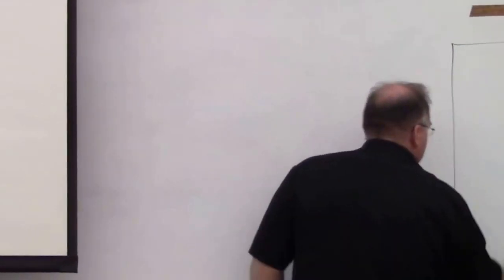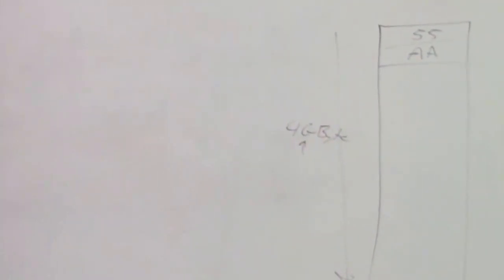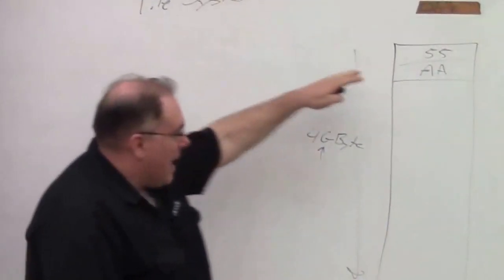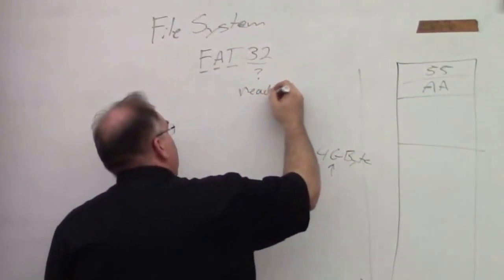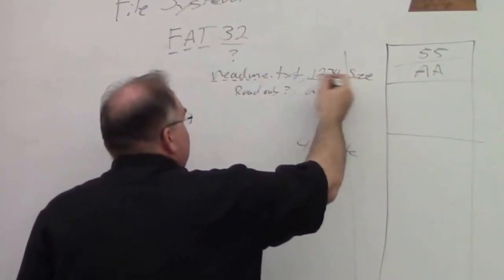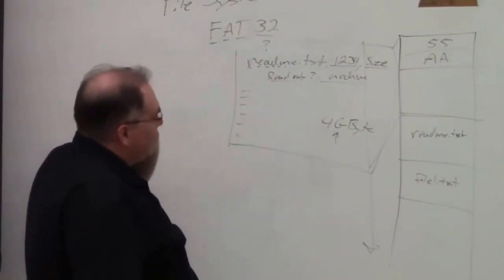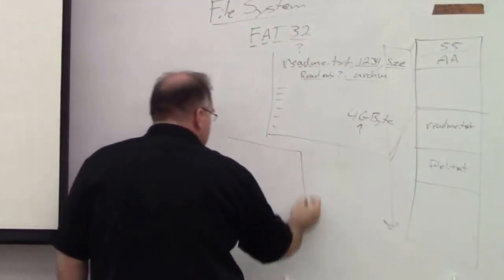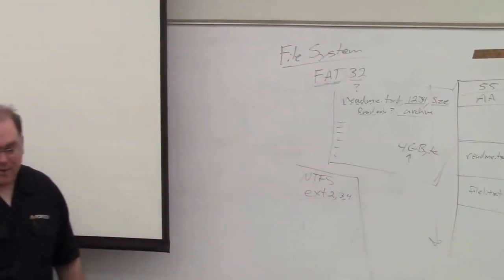Elec74 Lab13: Using SD Cards 1